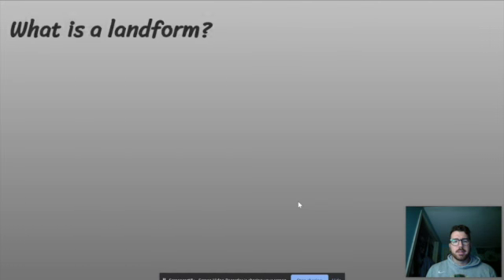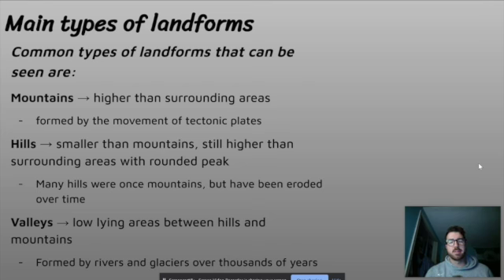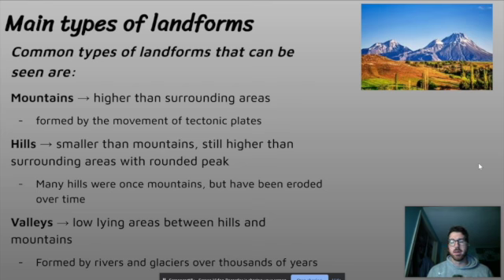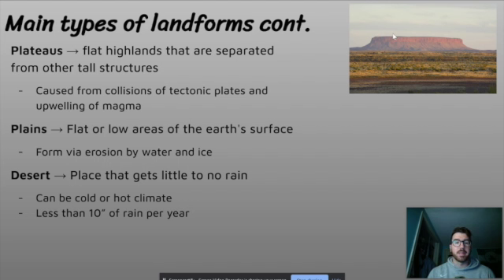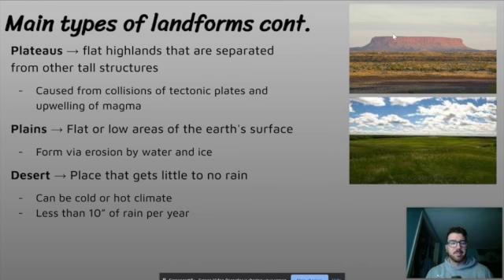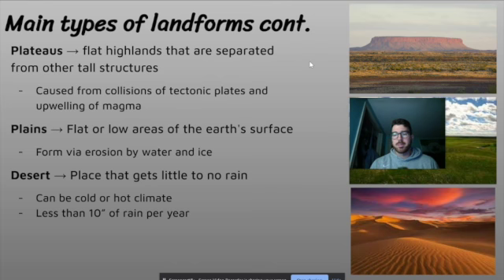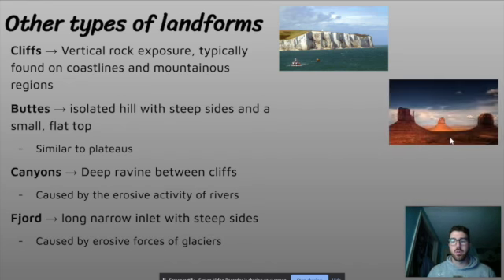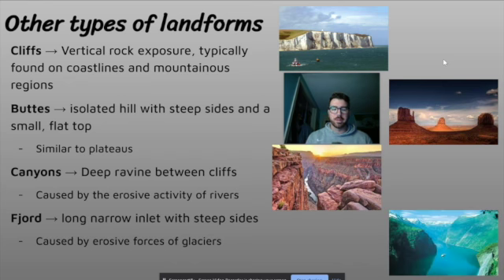Virtual Lecture #10 - Landforms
This video continues our discussion of constructive and destructive forces and how they create various landforms we see in our world.